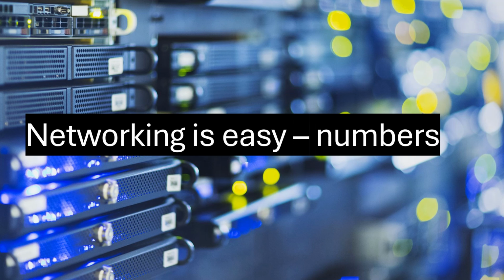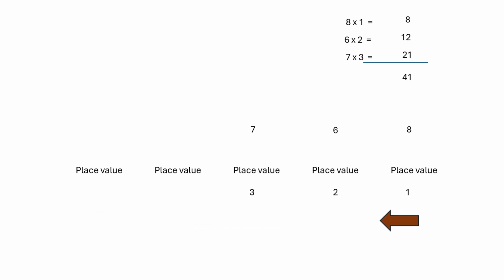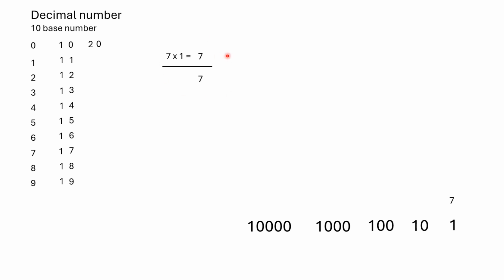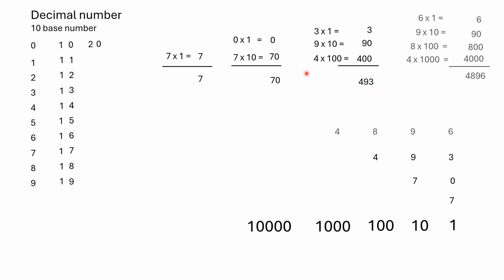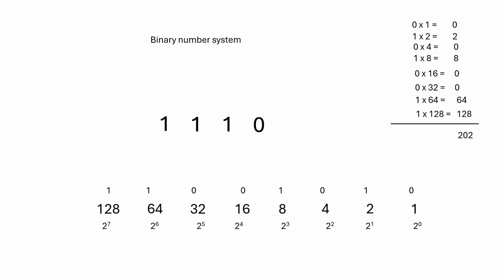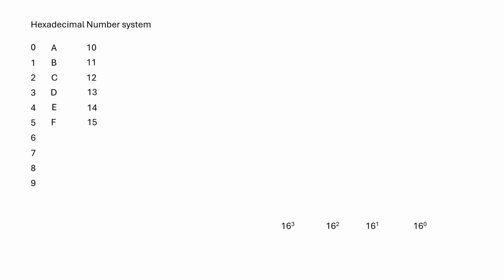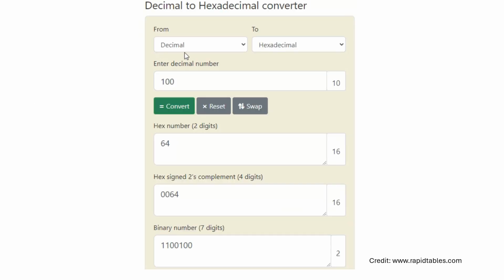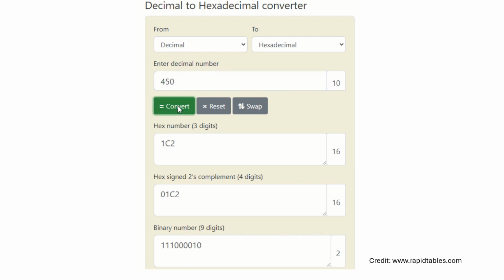Networking 5_What are Decimal, Binary, Hexadecimal number systems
You will learn about decimal, binary and hexadecimal numbering systems in this video. It also talks about the very basic principle, on which these systems are based.